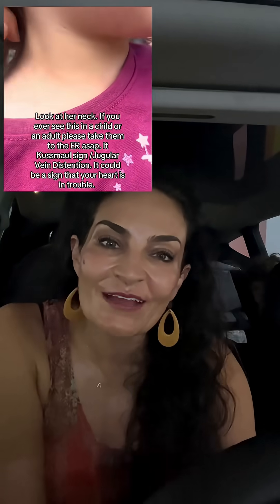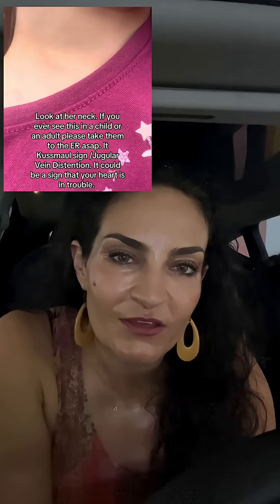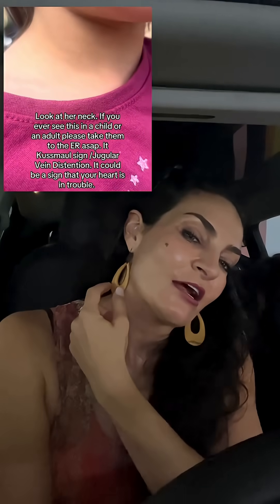EASYYY🌟Neck Distented Blood Vessel | Explained by an Anatomy Professor 🤓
🌟It is EASY because IT MAKES SENSE✨
Video credit @ourhealingstory [TT]